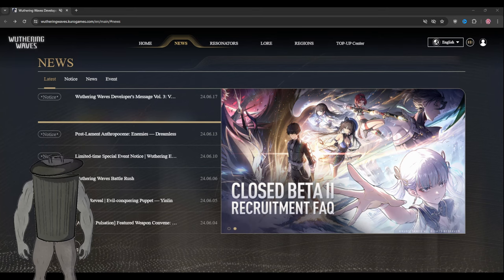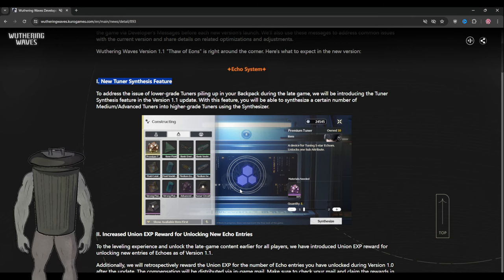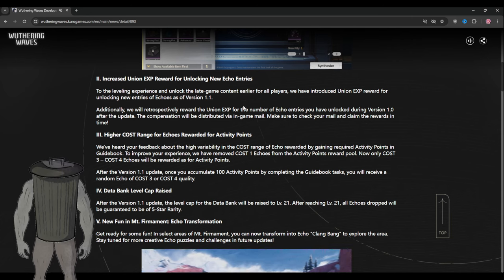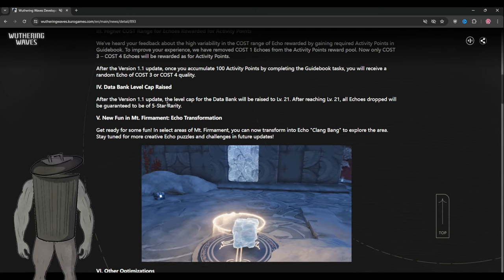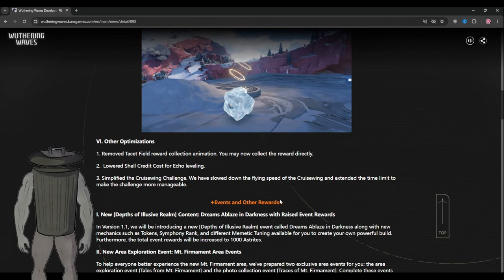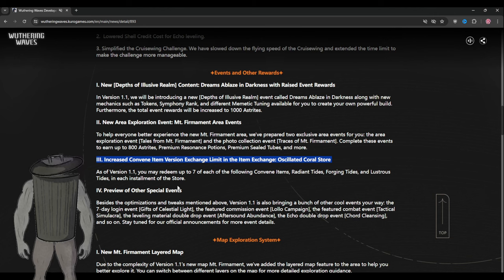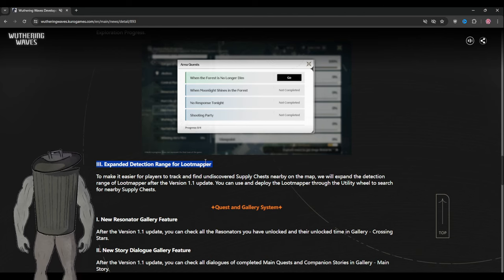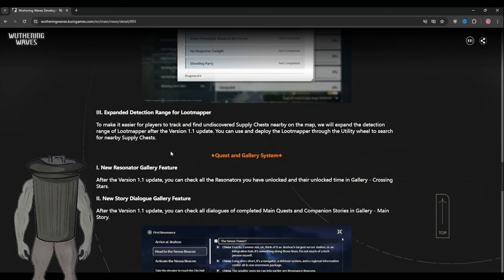INSANE UPDATE! Wuthering Waves 1.1 DEV NOTES !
Wuthering Waves just release a new dev notes for 1.1 and im covering everything !